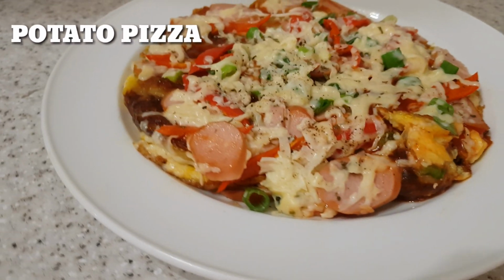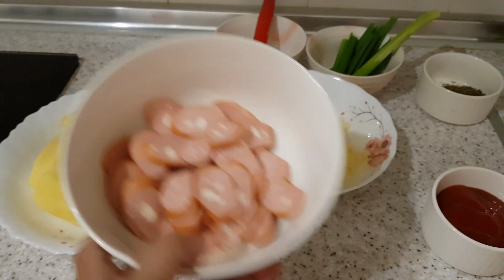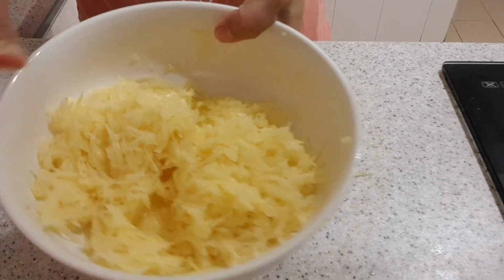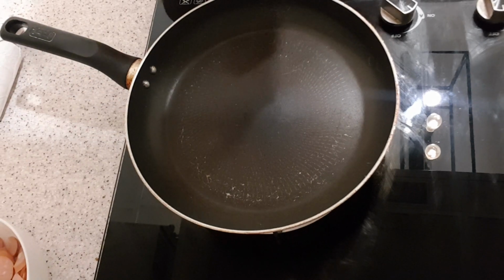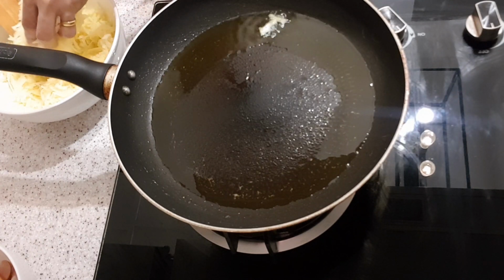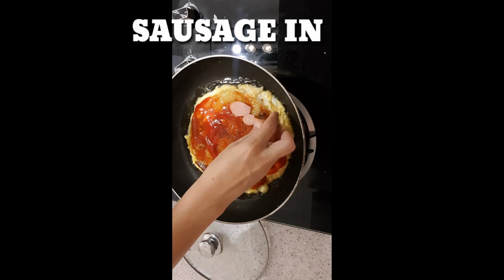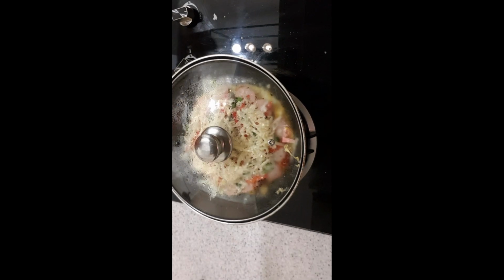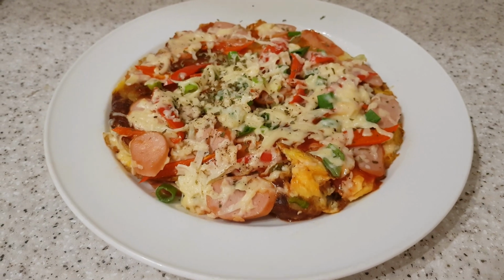NO OVEN, NO FLOUR PIZZA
POTATO PIZZA
HEALTHIER PIZZA